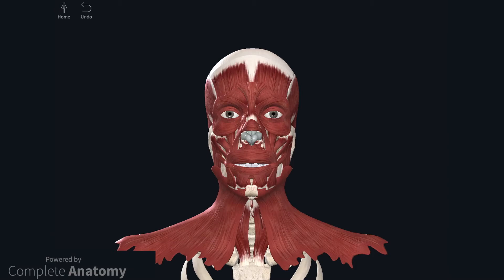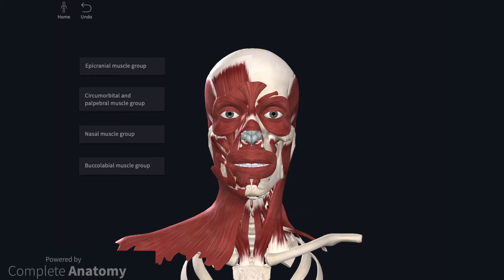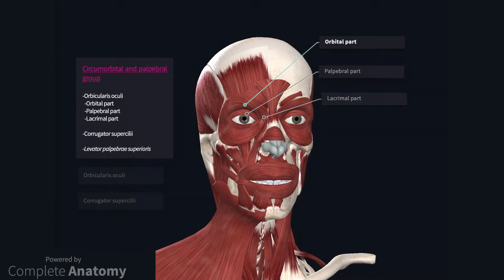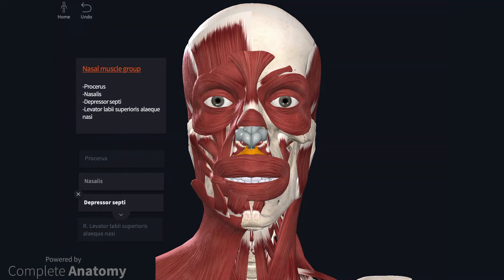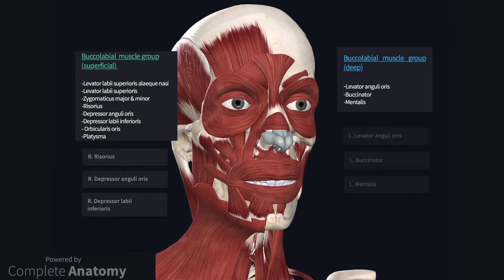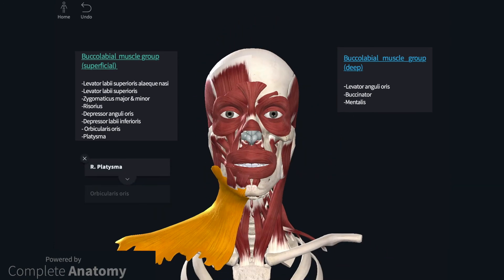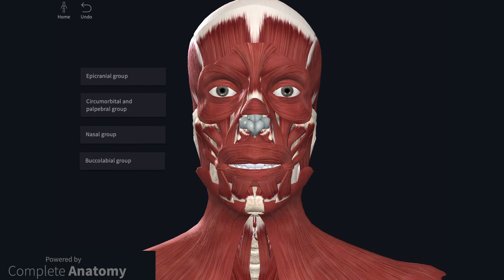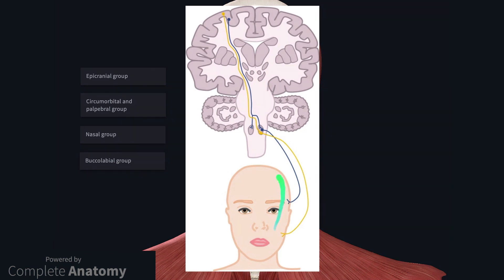HIDDEN - Muscles of Facial Expression (3D Anatomy Tutorial) | UKMLA | CPSA | PLAB 2